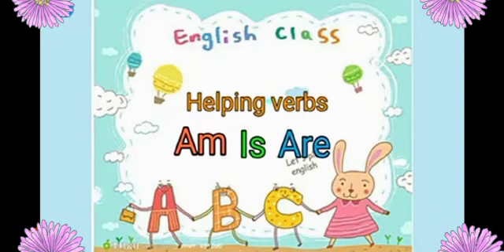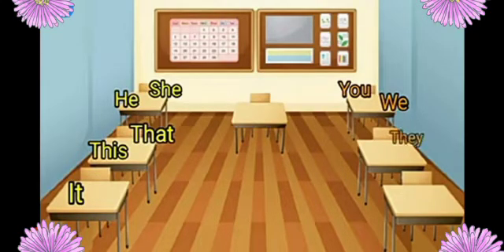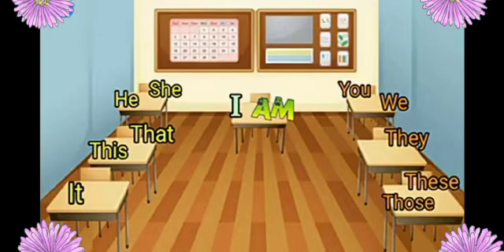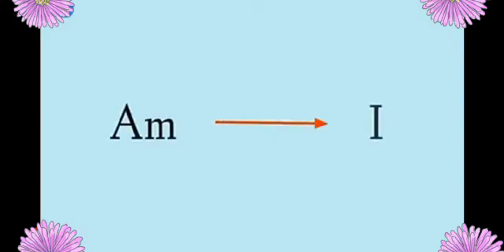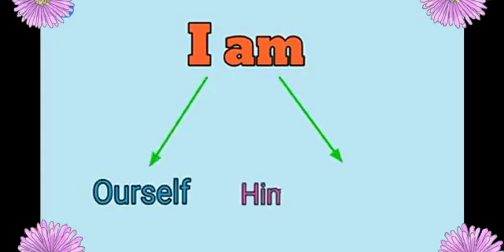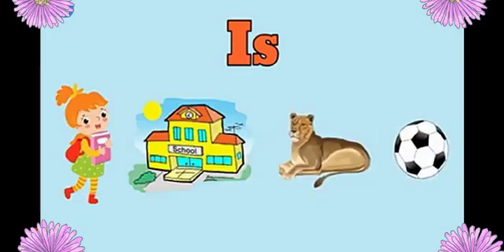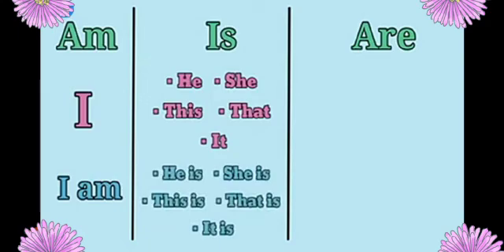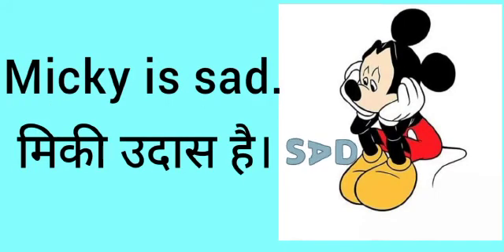Introduction of is , am, are for beginners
Use of is , am , are & its uses
By-Vinit Kaur ma'am